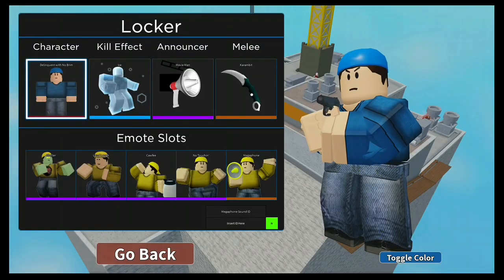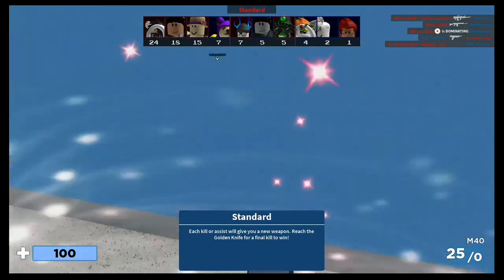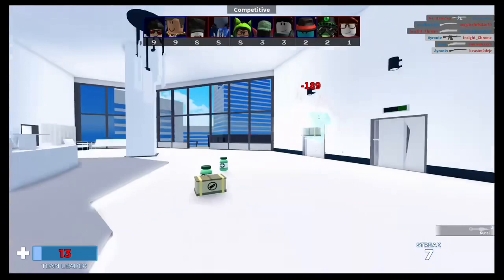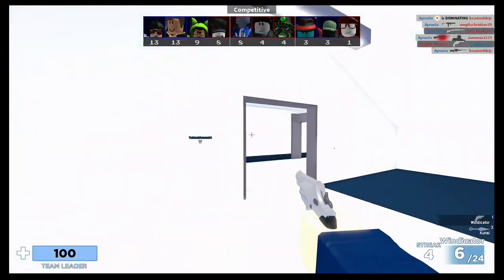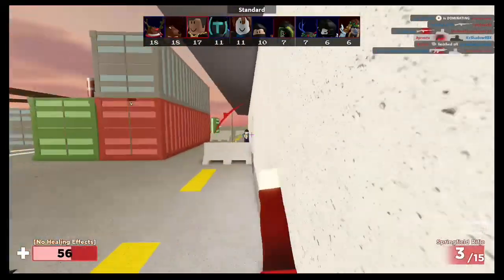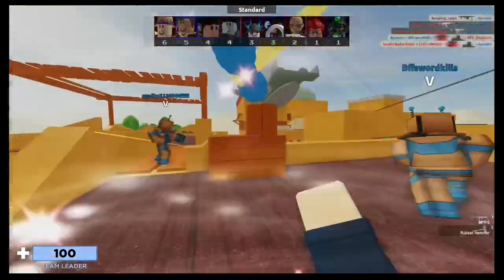NO BRIM DELINQUENT SKIN! DELINQUENT WITH NO BRIM IN ARSENAL! | ROBLOX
Wooahhhh Ayron with no Xbox!

Come play with me here!

Discord 👉 Ayron#9681